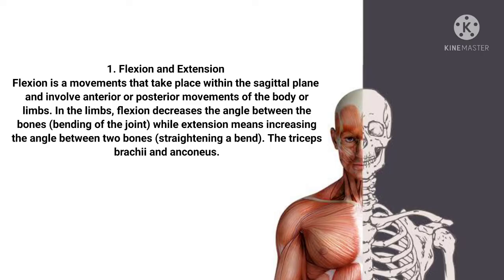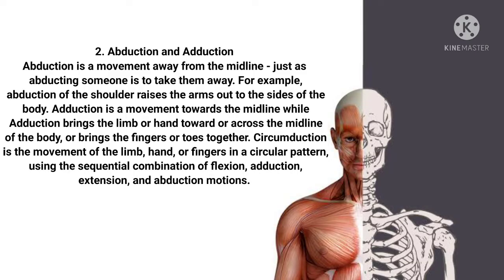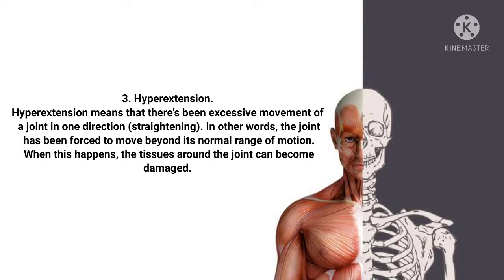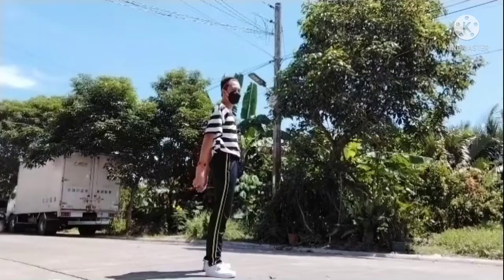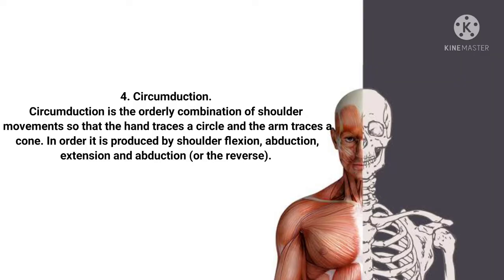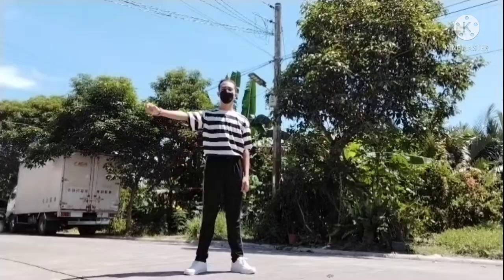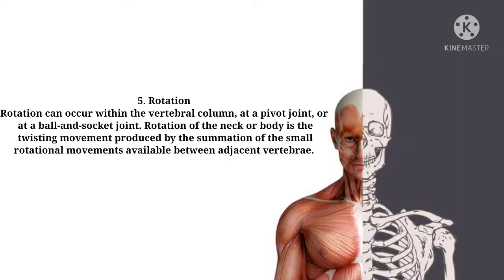Different Anatomical Movements